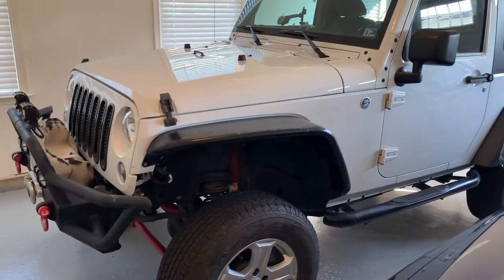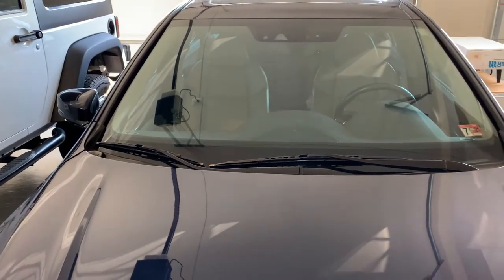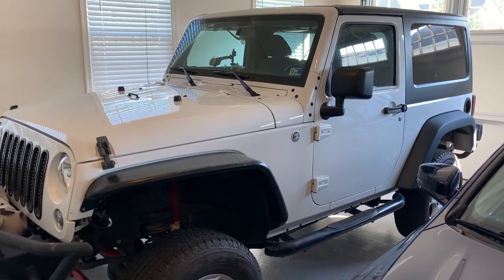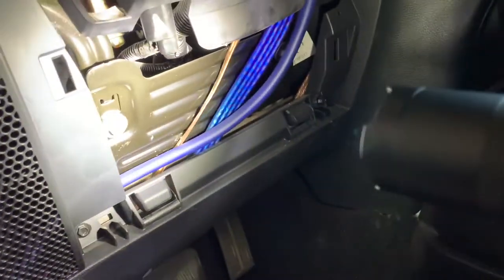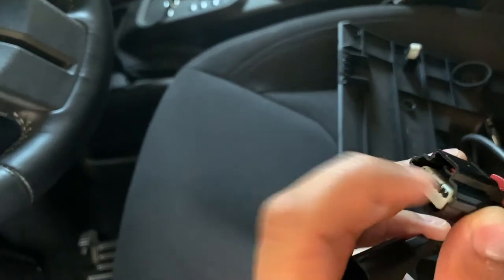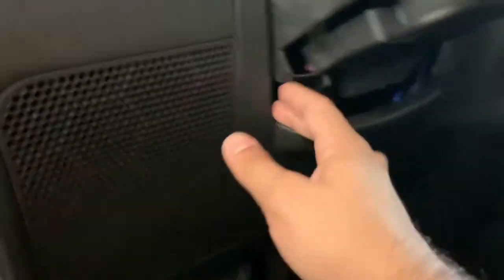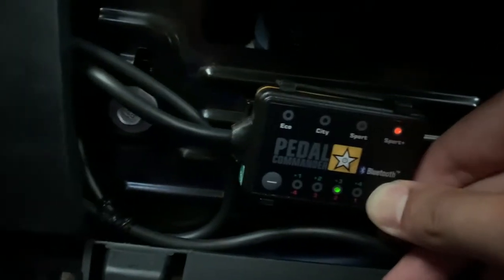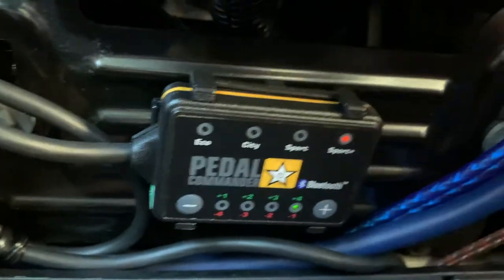Jeep Vlogs: Pedal Commander Install, Review & Reaction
My JK Wrangler's acceleration is horrible, luckily Pedal Commander solves much of that.

I've regeared to 4.56 which helped a lot to compensate for the extra weight of my modifications and the change in rolling diameter when I was running larger tires. But the acceleration still felt sluggish. The Jeep requires a lot more throttle application than many other cars on the market. Pedal Commander resolves that by boosting the signal the ECU sees from the gas pedal to help eliminate lag.